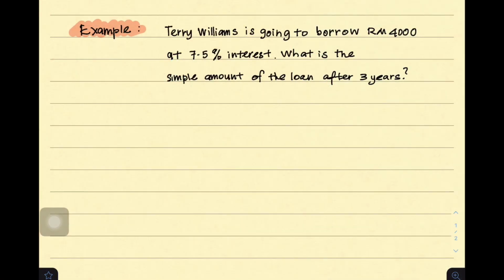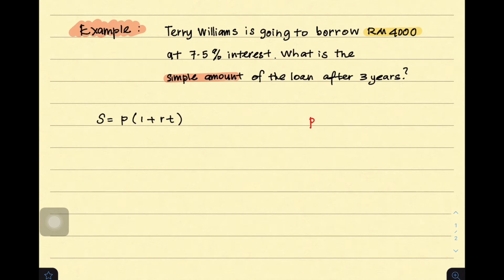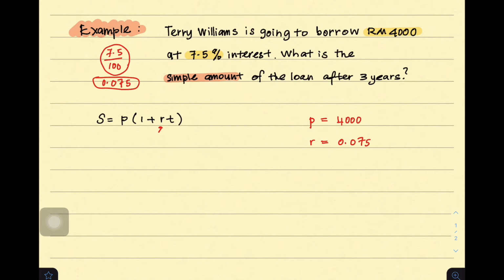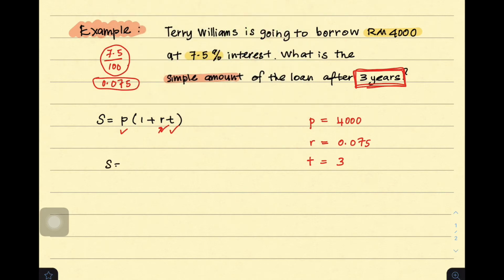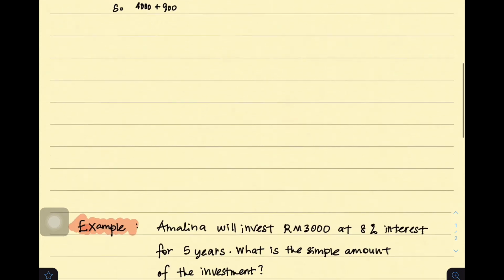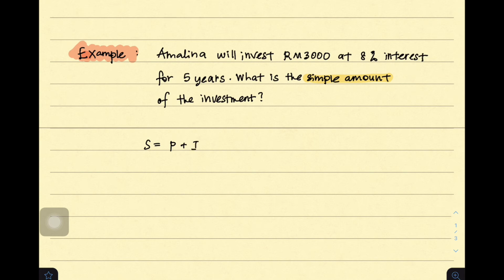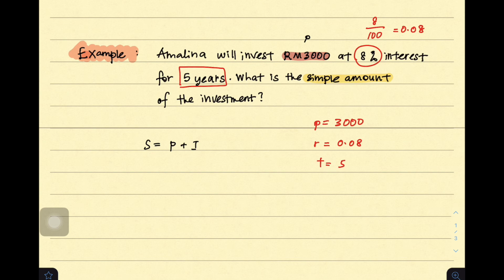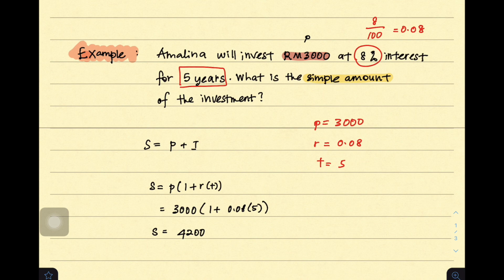MAT 112: Business Math (Simple Interest Part III)